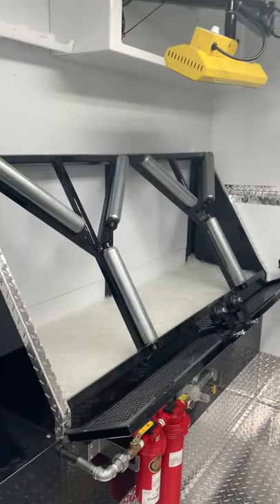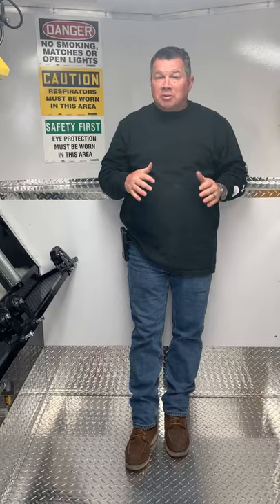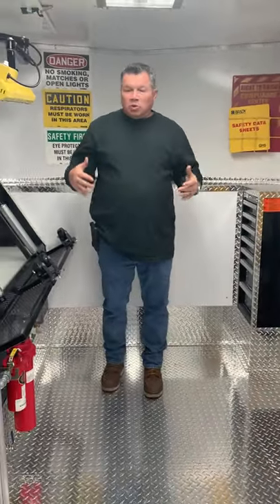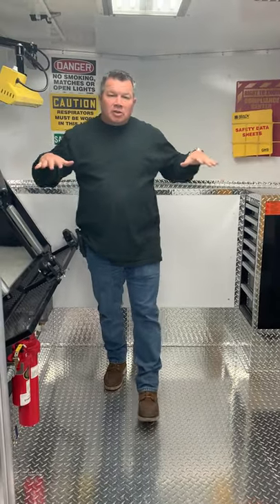Custom Upfits 16' Tire & Wheel Service Trailer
16' All purpose tire & wheel service trailer. Full service tire shop: Snap-On tire machine and balancer - Mount, balance and repair. Full service wheel repair, cosmetic and structural. Featuring custom paint room and Lenco straightener. Compliant, safe and ready to work. Fast R.O.I on this money maker.